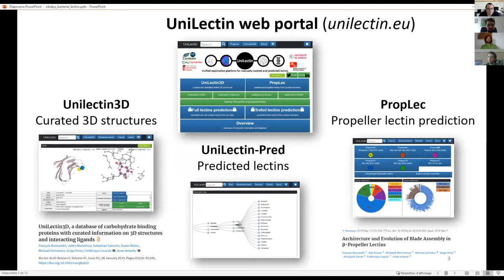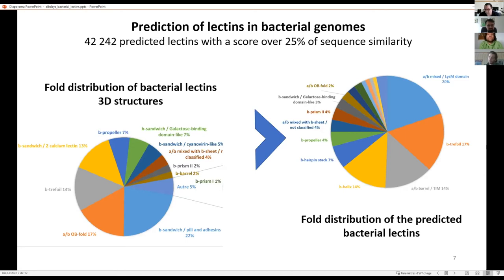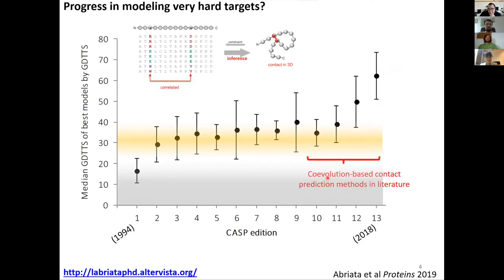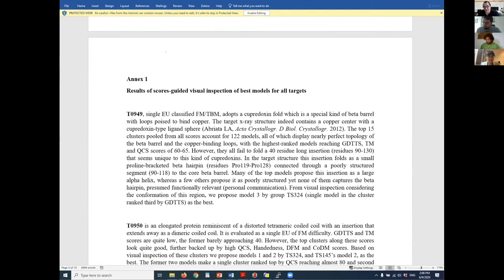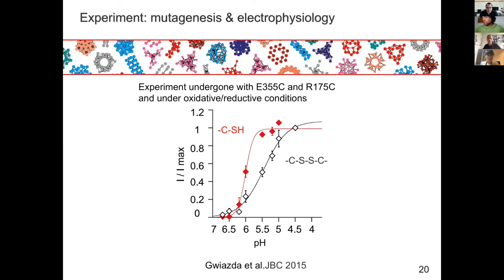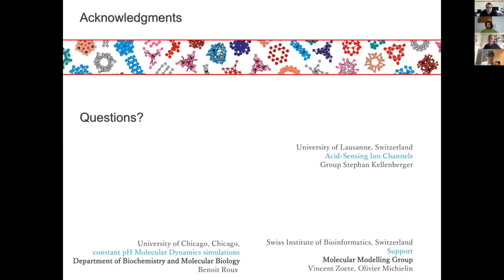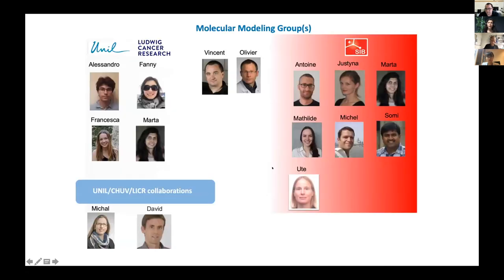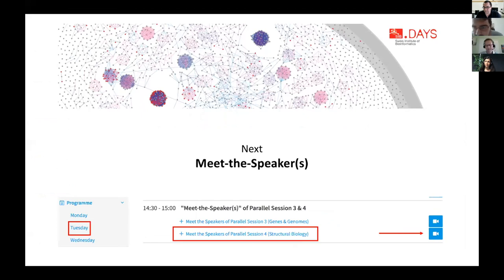SIB Days 2020: Structural bioinformatics: innovative tools to address bio-macromolecular structure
Parallel Session 4: Structural Biology

The extensive use of sequencing technologies is causing a renewed interest in structural
biology and bioinformatics. Three-dimensional structures of bio-macromolecules constitute
an invaluable source of information to understand and predict the consequences of
polymorphisms and somatic mutations, while they remain the cornerstone of structure-based drug design and protein engineering. Technical progress is providing an ever-increasing amount of high-quality experimental data, which requires computational approaches to process. These data are also being integrated with information regarding for instance biology and function, existing variants, and binding partners such as proteins or drug-like molecules. Moreover, theoretical prediction of bio-macromolecule tertiary and quaternary structures remains crucial to cover experimentally unexplored regions of the structural space. This session is dedicated to projects related to the collection, prediction, dissemination and use of bio-macromolecular structures.

Session Chairs: Chan Cao (Laboratory for Biomolecular Modeling, EPFL),  Vincent Zoete (Computer-aided molecular engineering, University of Lausanne)

Talks (click to access specific sections of the talk)
Session Introduction 00:00
Prediction of carbohydrate-binding proteins in microbial proteomes, François Bonnardel, Proteome Informatics Group, University of Geneva 01:48
State-of-the-art web services for modeling the structures of proteins that lack clear templates in the PDB, Luciano Abriata, Laboratory for Biomolecular Modeling, EPFL, Lausanne 18:09
Responses of ion channels to pH fluctuations investigated through molecular dynamics, Olivier Bignucolo, Molecular Modelling Group, University of Lausanne 35:25
Machine learning predicts immunoglobulin light chain toxicity through somatic mutations, Andrea Cavalli, Computational Structural Biology, Institute for Research in Biomedicine, 44:56
Addressing challenges in cancer immunotherapy with structural bioinformatics approaches, Marta Perez, Computer-aided molecular engineering, University of Lausanne 53:16
Enabling structure-guided life science research with the SWISS-MODEL Repository, Erblin Asllanaj, Computational Structural Biology Group, University of Basel 61:34

About the SIB Days: this internal conference of the SIB Swiss Institute of Bioinformatics is organized every two years. Its ambition? To give a voice to SIB's 80 Groups across Switzerland, through a diversity of bioinformatics topics, and to offer its 800 SIB Members an opportunity to meet and learn about each other’s research and activities in a friendly atmosphere. Due to this year’s events, the conference has taken place virtually for the first time, on 8-10 June 2020. Most of the talks could be made public post-event.